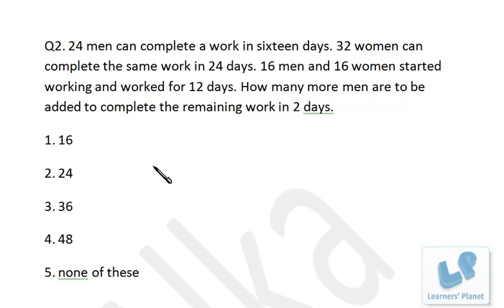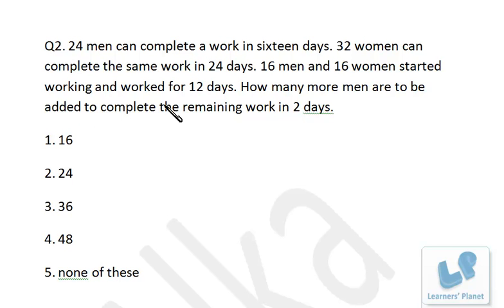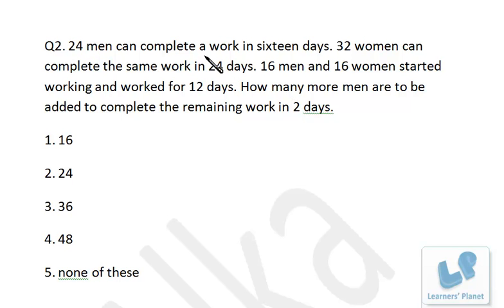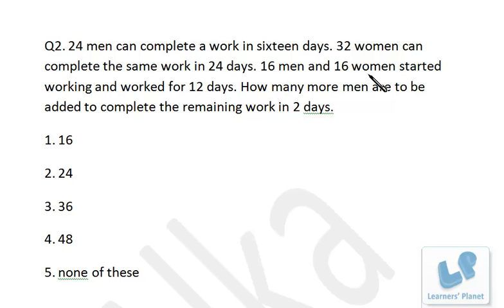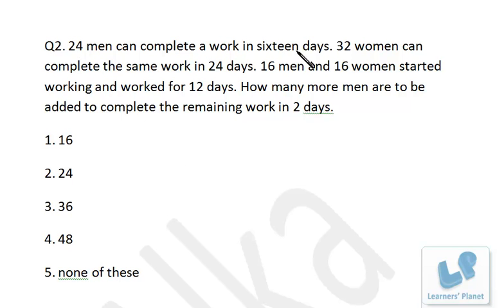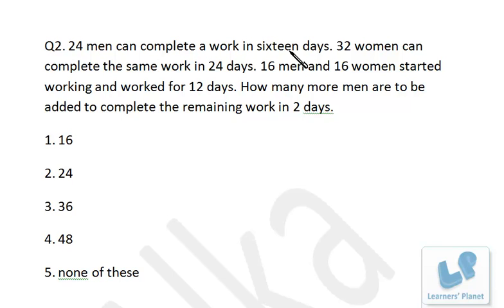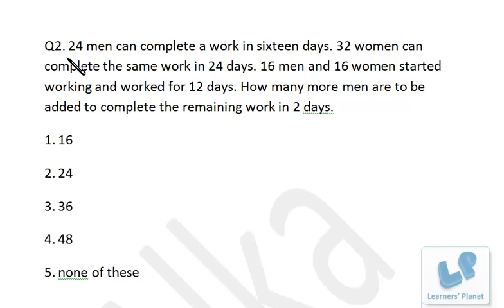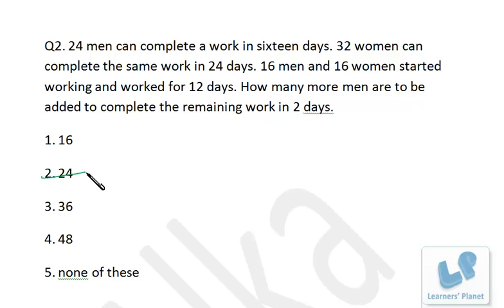Shortcut in maths for Bank PO, Clerical, SSC, IBPS, CMAT competitive exams in time and work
Shortcut in maths for Bank PO, Clerical, SSC, IBPS, CMAT competitive exams in time and work. 24 men can complete a work in sixteen days. 32 women can complete the same work in 24 days. 16 men and 16 women started working and worked for 12 days. How many more men are to be added to complete the remaining work in 2 days. Session by Alka Maheshwari.